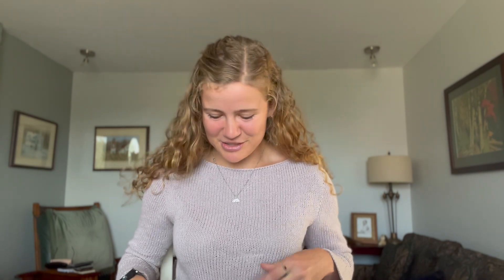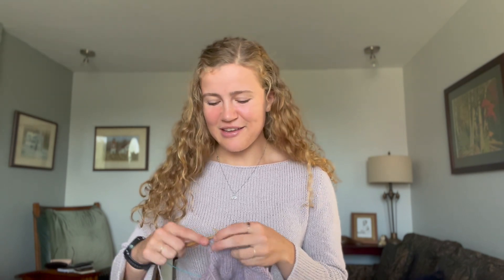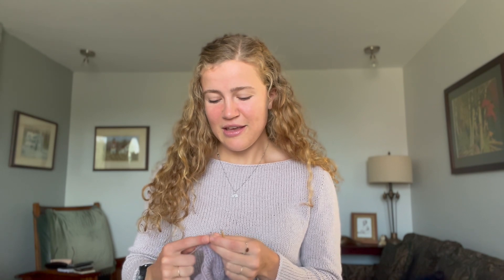Knit into the week with me EPISODE 2 - all about my off road triathlon experience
Welcome back, fibre folks! Here is a longer-than-normal knit into the week with me where I talk about my experience doing an off-road triathlon as someone who is very new to mountain biking. I hope you enjoy my story as a fun way to start your week!